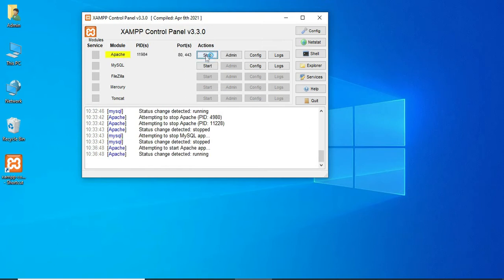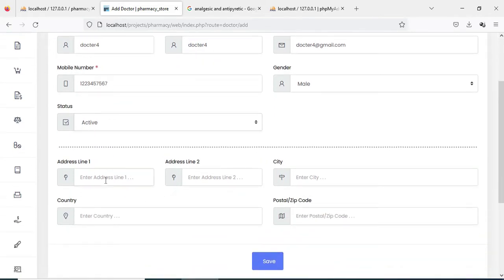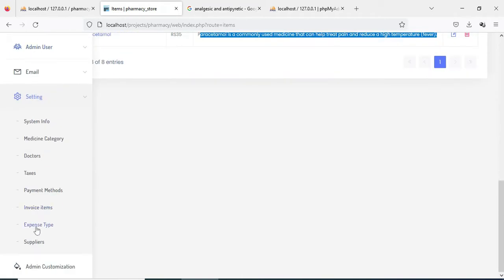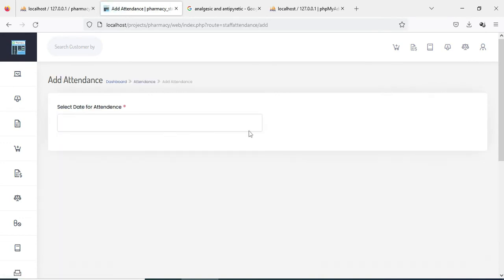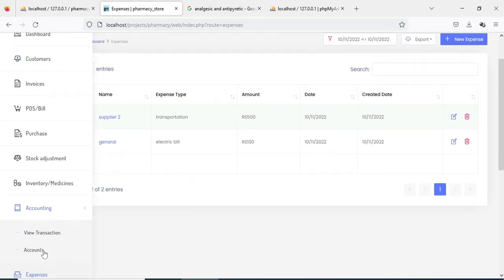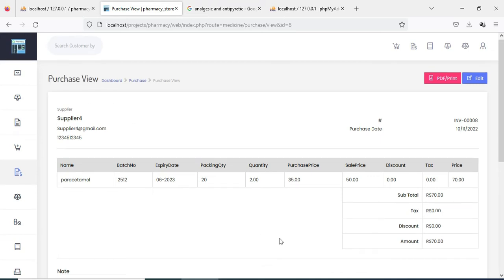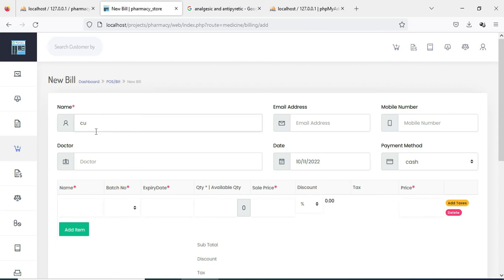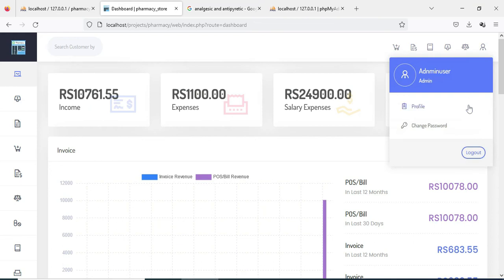Pharmacy Store Management System Using PHP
Pharmacy Store PHP  - Codeshoppy